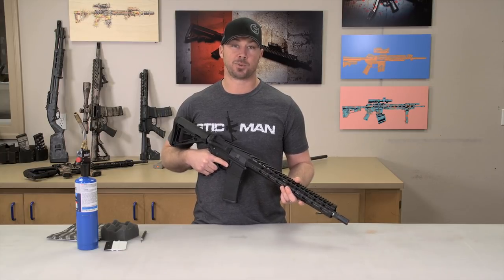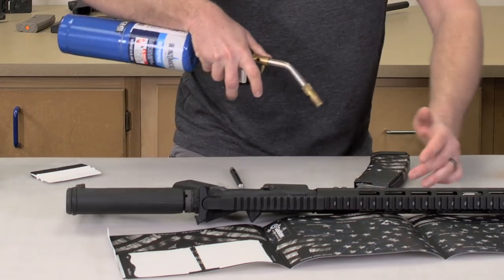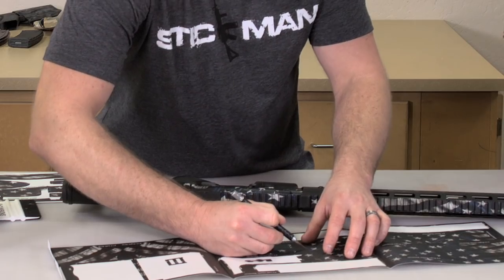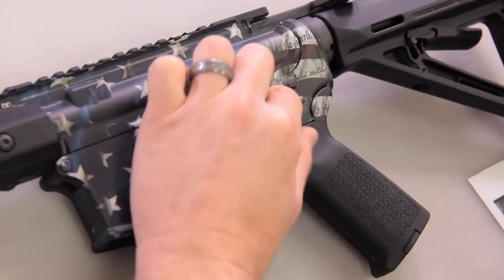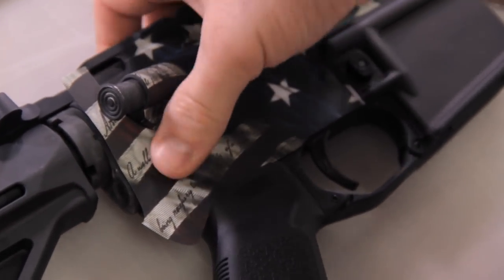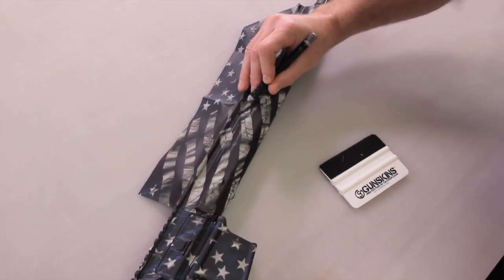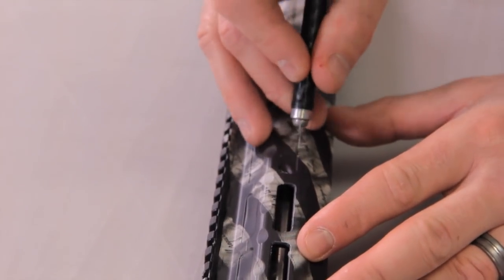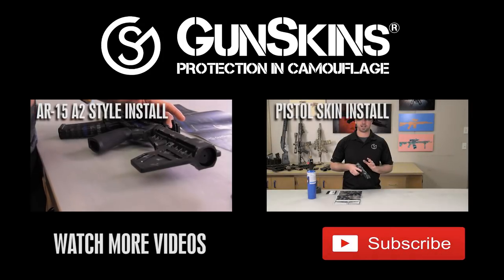GunSkins AR 15/M4 Rifle Skin DIY Install Tutorial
Cover and protect your AR-15/M4 style rifle or pistol with a GunSkins AR-15 Rifle Skin! Our precut template makes installation quick and easy. Simply clean the surface, peel and press, add heat to conform, and trim away any excess material. GunSkins offers top of line camouflage and specialty patterns to choose from, fit for any application.

GunSkins AR-15 Rifle Skins are designed to fit any AR-15 Rifle or M4 Carbine, even airsoft replicas. The kit includes pieces for the upper and lower receiver, pistol grip, magazine, picatinny rails (up to 16"), plus enough material for the forend, buttstock, and other accessories.